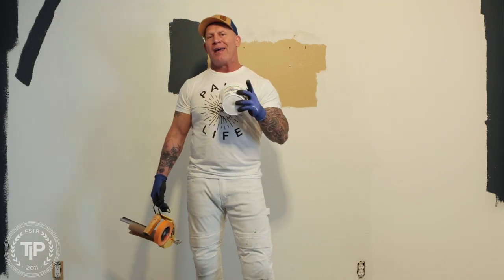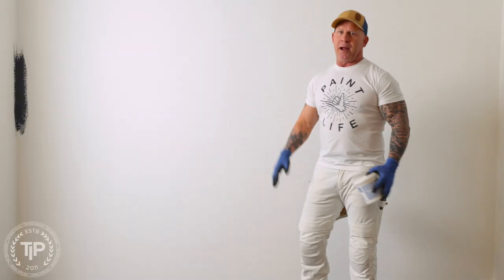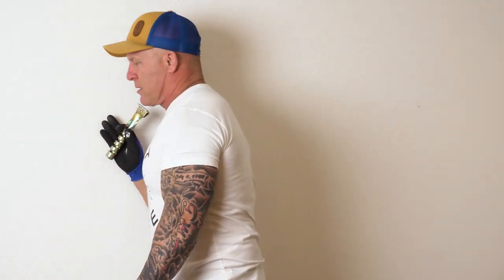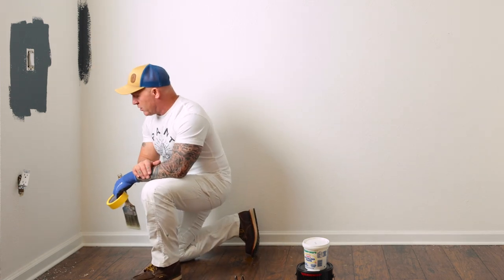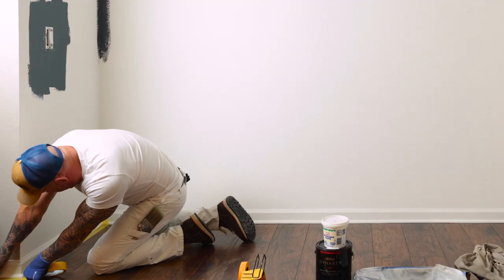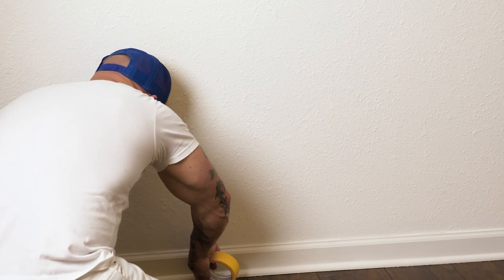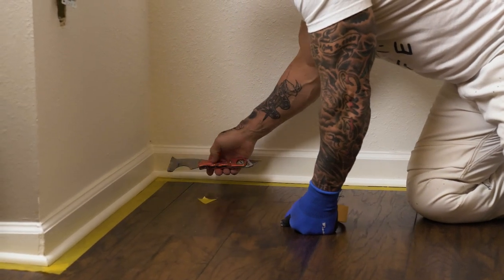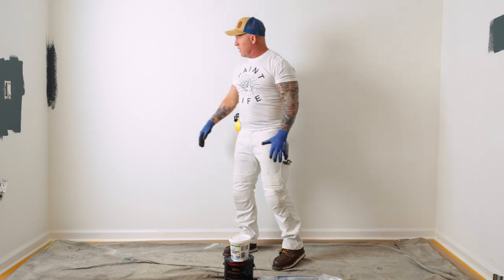Painting PERFECT Walls | Master Painting Interior Walls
Interior painting tips to get a perfect finish on your walls. Become a MASTER painter with tips from The Idaho Painter.  How a professional painter get a perfect rolled on finish. Tips using your paint roller. Visit my Family owned and operated store Paint Life Supply Co. https:paintlifesupply.com

Joshua One:Nine